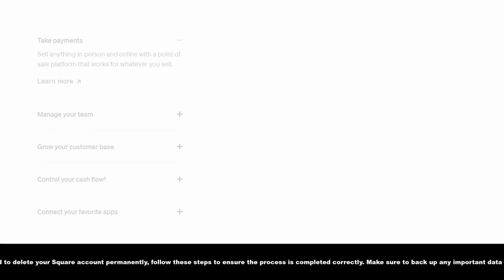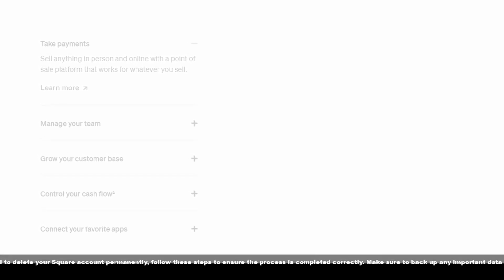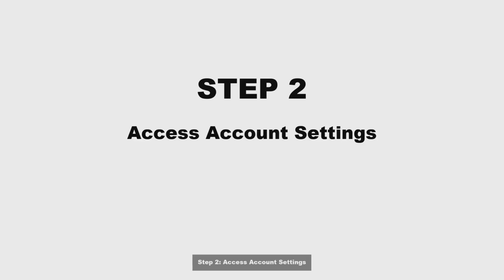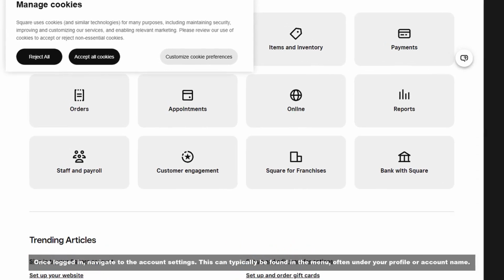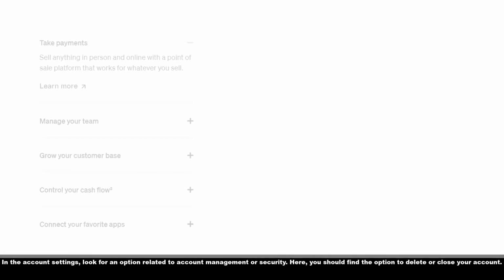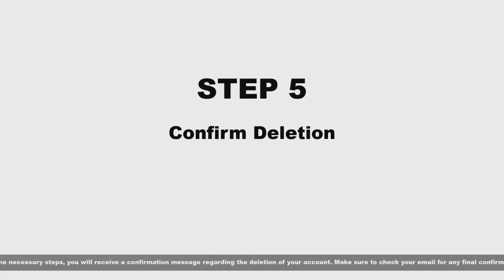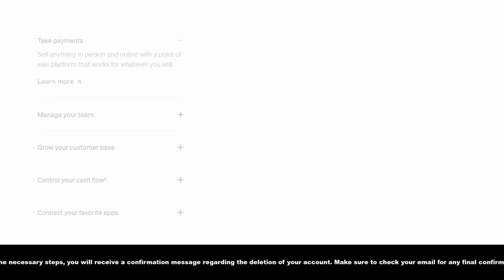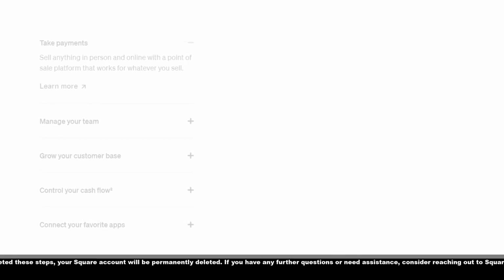How To Delete Your Square Account Permanently 2025 (2026)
In this video, we will guide you through the process of deleting your Square account permanently in 2025. If you're looking for ways to close your Square account or need help with account deletion, you've come to the right place.